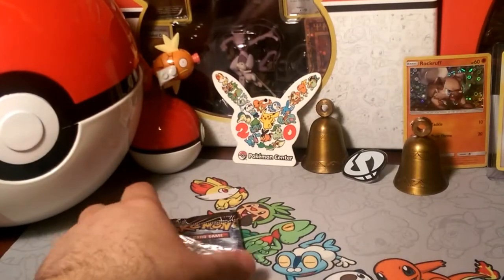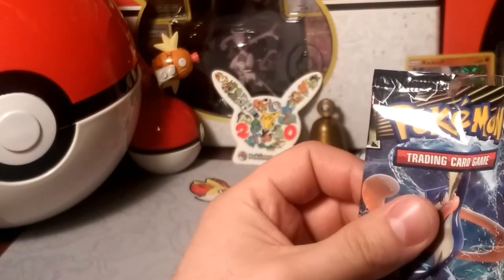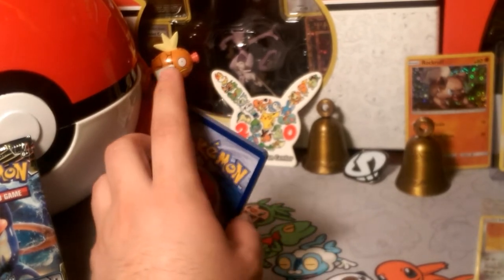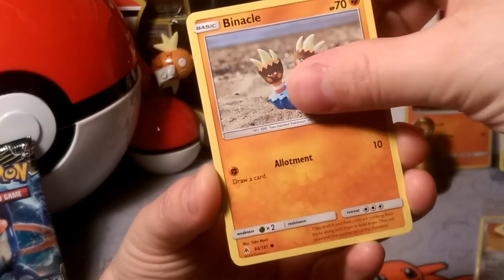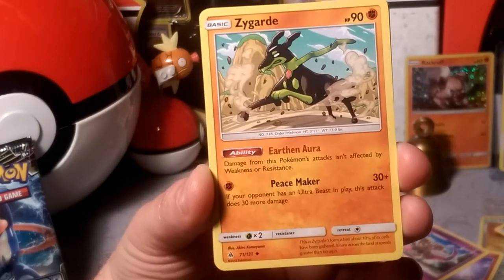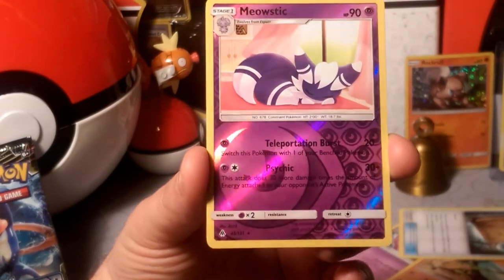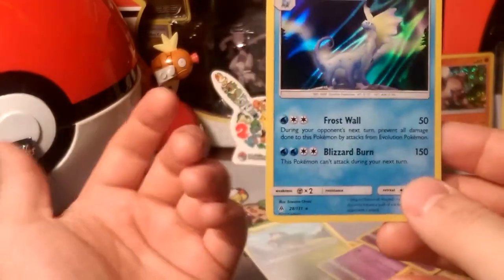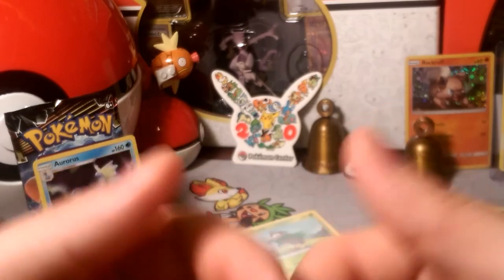Pack a Days#108 Is it forbidden ?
Alola Dapper friends, DapperDraby here with you today to bring you another Pokémon tcg pack opening. Yay! real Packs. Forbidden Light here we come.

PTCGO: PupWranglerLeo3